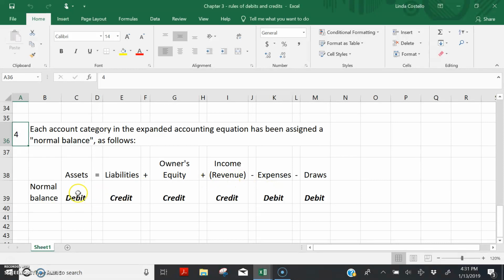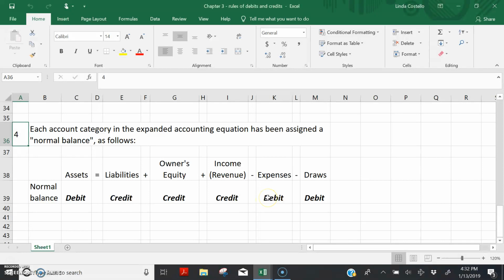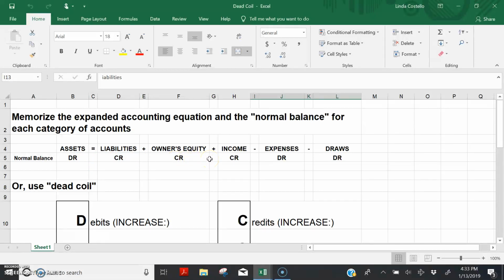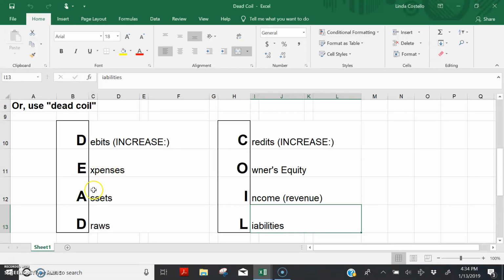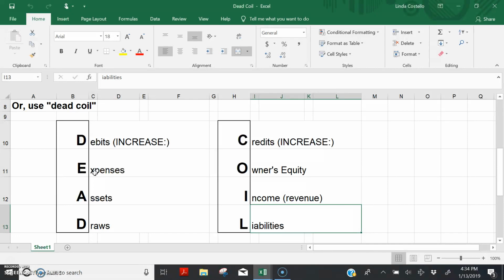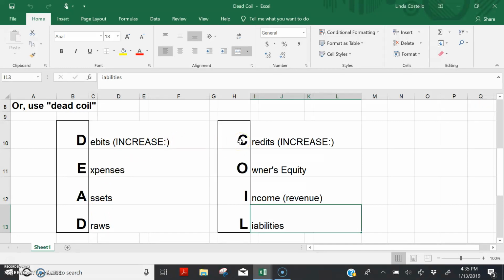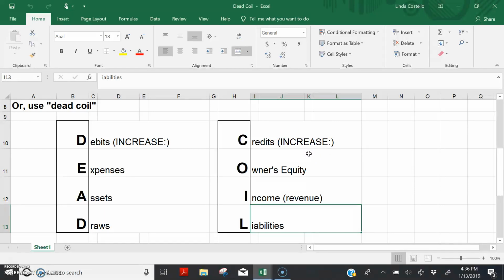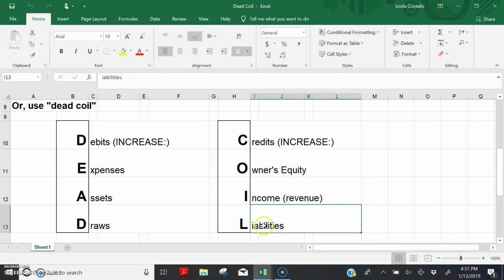CH 3.2 - Dead Coil